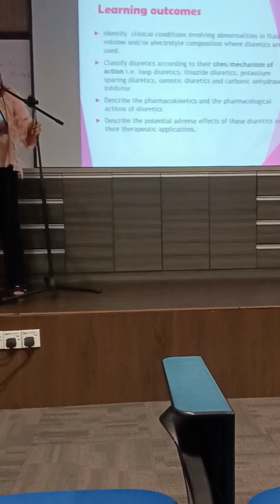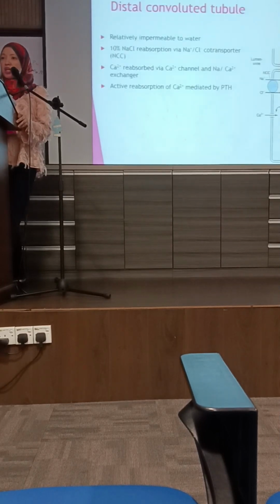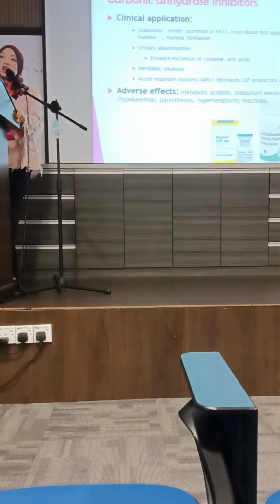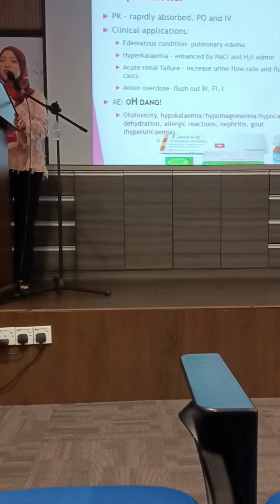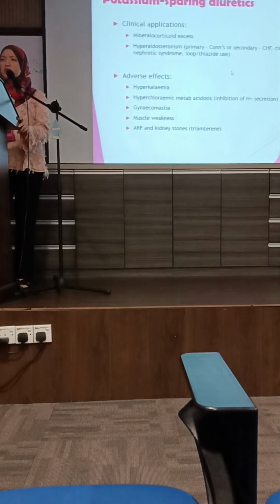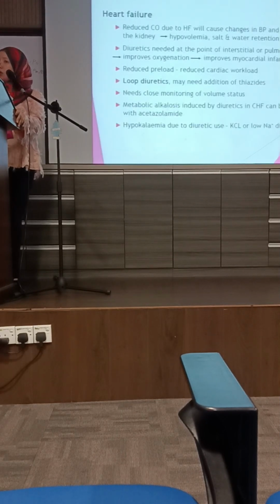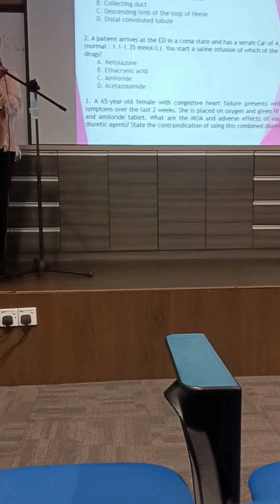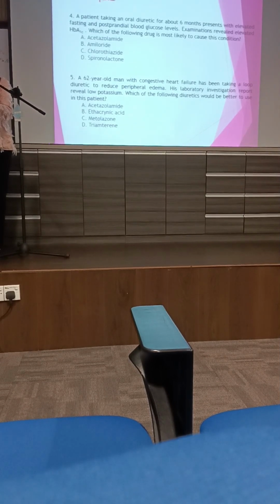L13 ACID BASE BALANCE AND ANTI DIURETIC DRUGS (NE) THU 17/8